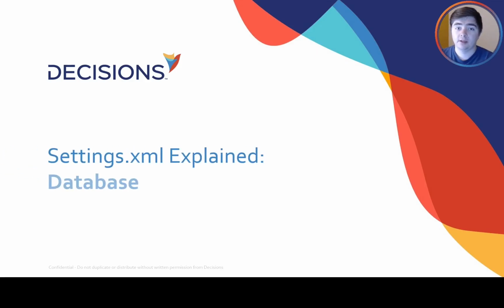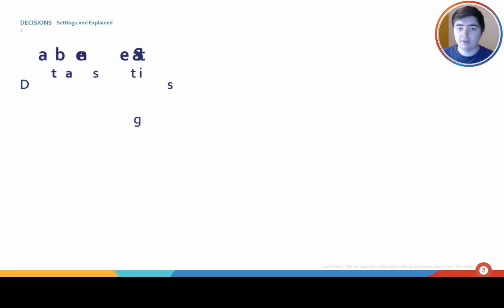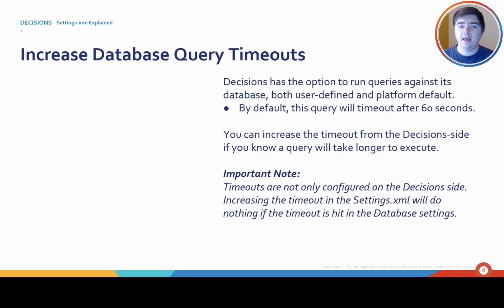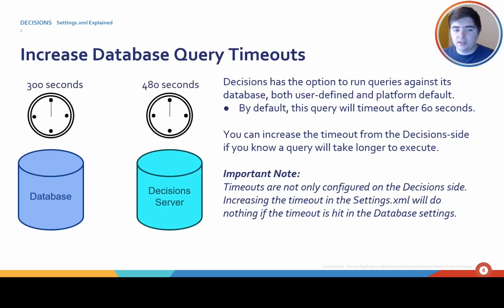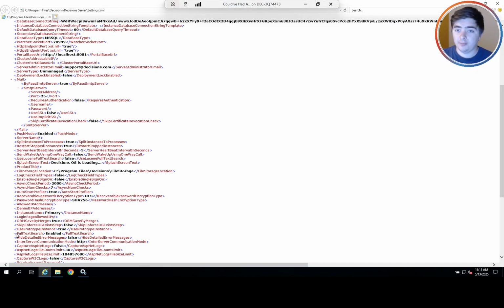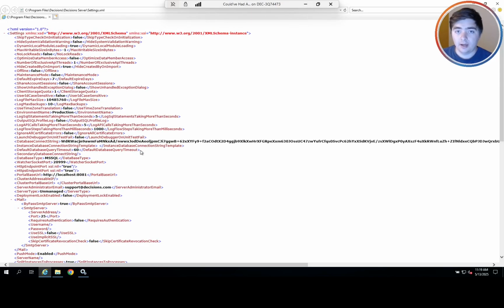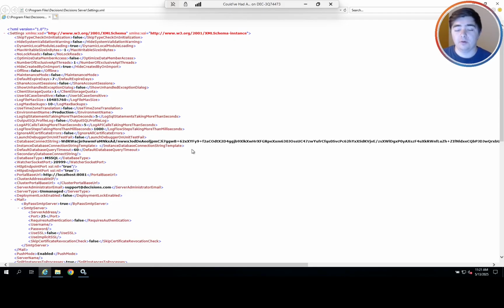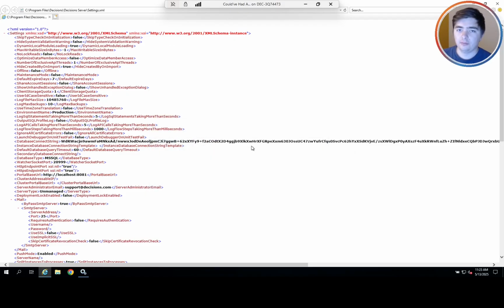Decisions Settings.Xml - Database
This video covers three use cases for altering database settings in Decisions: enabling full-text search, altering query timeouts from Decisions, and changing the database connection string that Decisions utilizes.

0:00 Introduction
1:11 Enabling Full-Text Search
1:55 Changing Decisions Query Timeouts
3:19 Altering Database Connection String
4:02 Demo: Settings.xml Database Lines